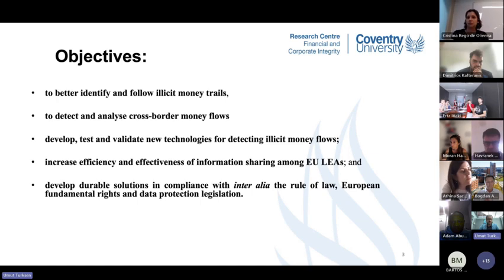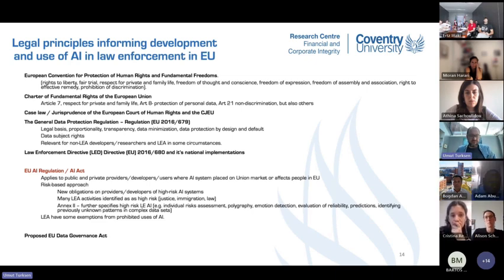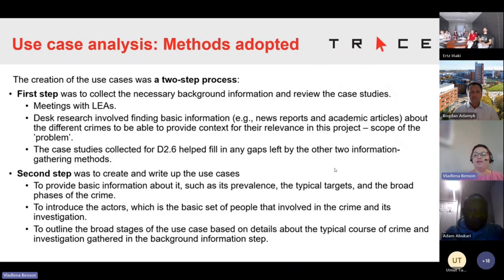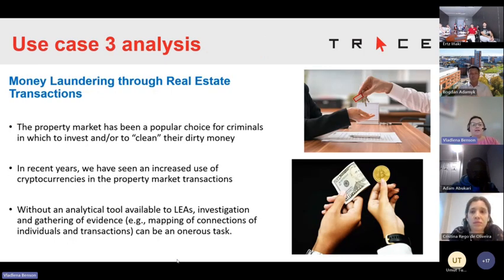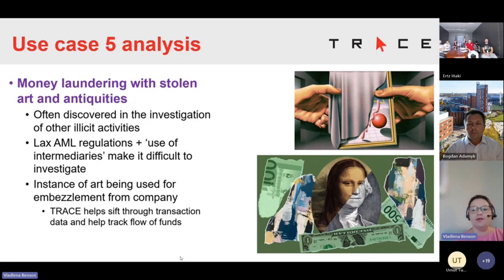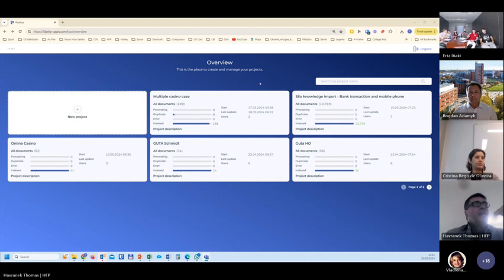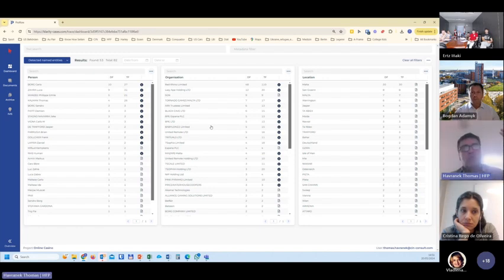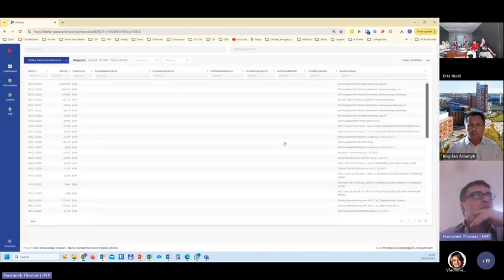First Training Webinar: How to use TRACE tools to detect illicit money flows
This first training webinar demonstrates the applications of the TRACE tool for tackling illicit money flows.

TRACE is a Horizon 2020-funded research project, developing AI solutions to enable Law Enforcement Agencies to detect and combat money-laundering operations and the financing of organised crime and terrorism by increasing the efficiency of information sharing. Read about the project’s objectives, results, and recommendations on the TRACE website.